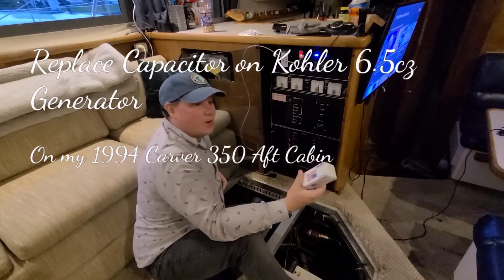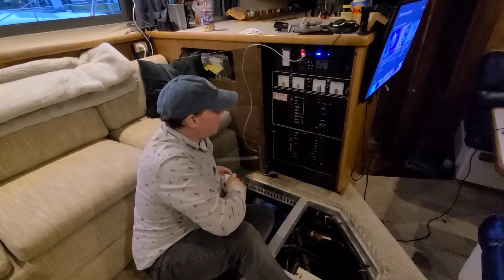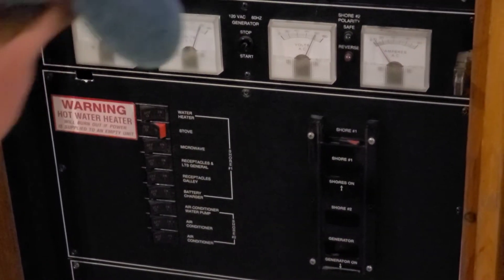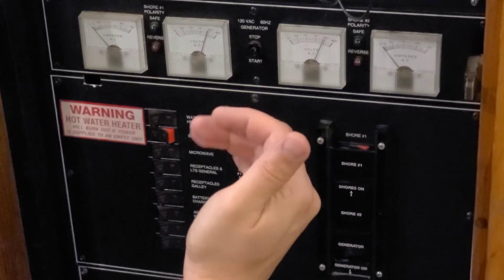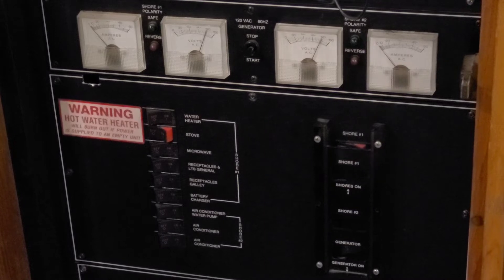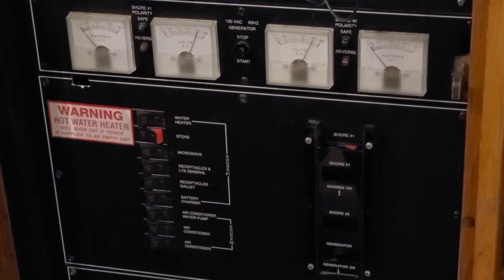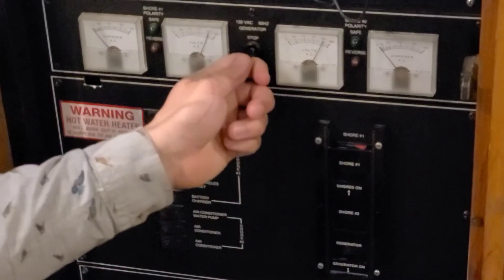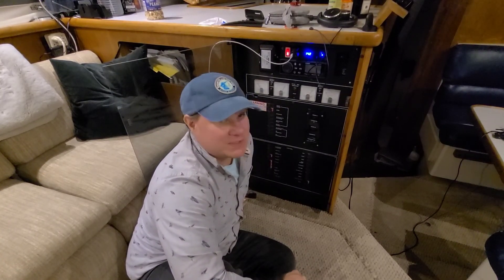Replacing Capacitor on Kohler 6.5cz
I replace the capacitor on my Kohler 6.5cz marine generator to fix voltage regulation issues.  I also explain my theory why I cycling my generator to ship breaker on and off repeatedly would temporarily fix my low 5 volt output issue.  Don't skimp on a cheap Chinese made capacitor.  Go for a good American made one like from Amrad.  It might not be a bad idea to go for a slightly larger capacitor.  I upgraded from a 20uf capacitor to a 25uf.